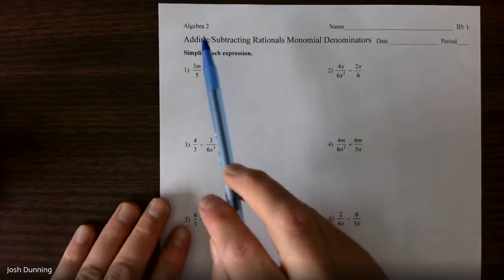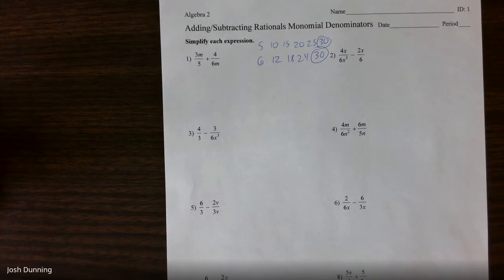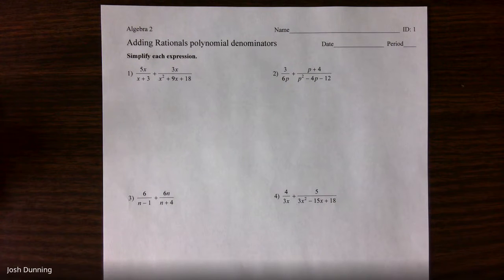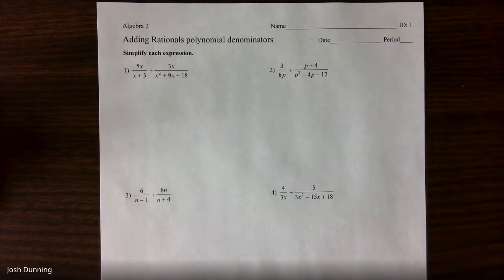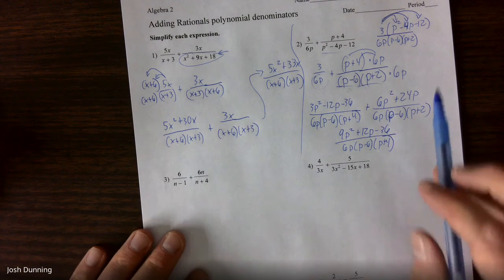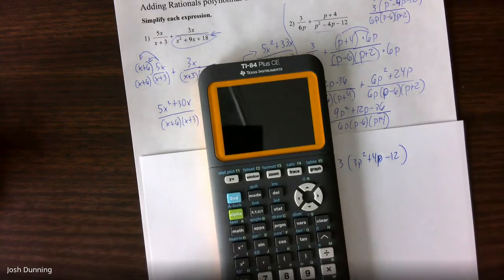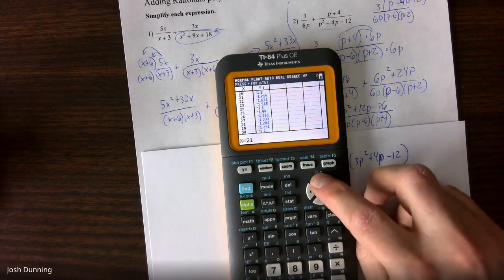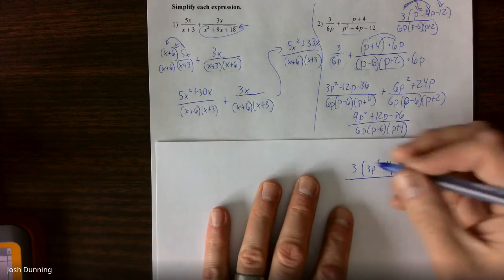Adding Rationals Pt 1